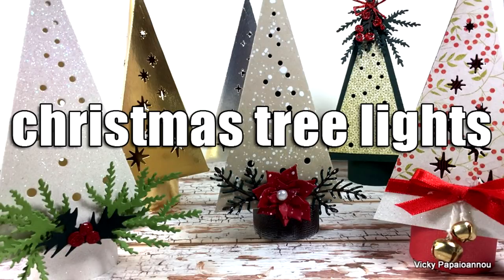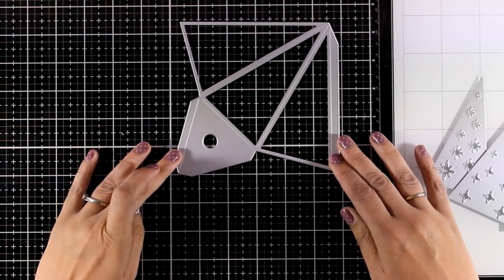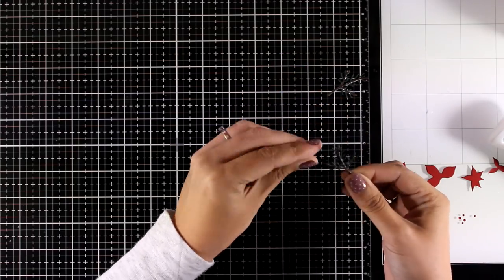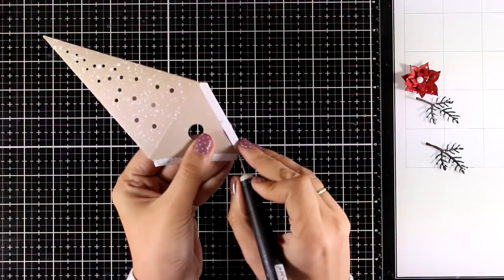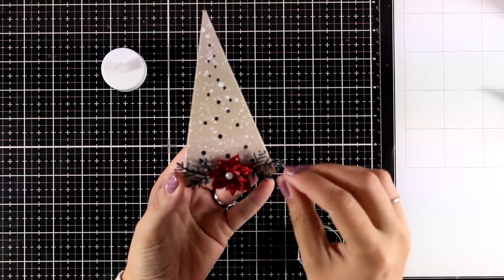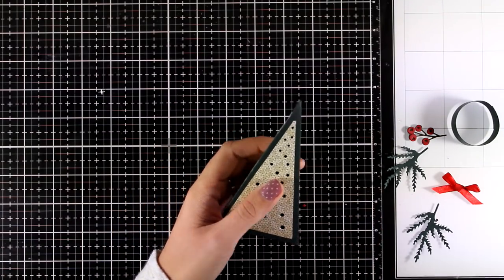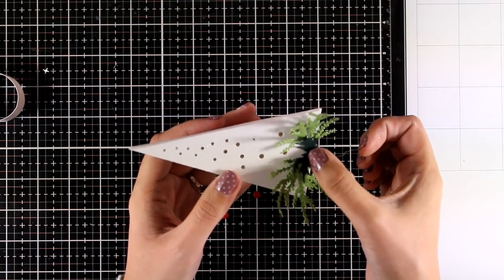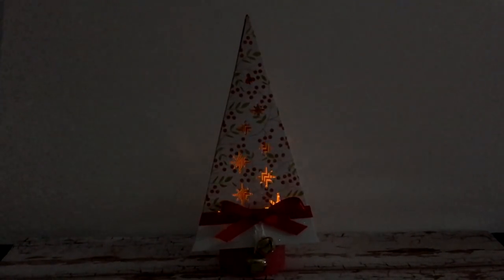Christmas tree light - decoration ideas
Step by step video on how to create Christmas trees that decorate a tea light.

• Sizzix - Tim Holtz - Alterations Collection - Christmas - Thinlits Die - Tree Light

• Sizzix - Tim Holtz - Alterations Collection - Christmas - Thinlits Die - Funky Festive

• Sizzix - Glue Gun Sticks - 8 Inches - Clear - 20 Pack